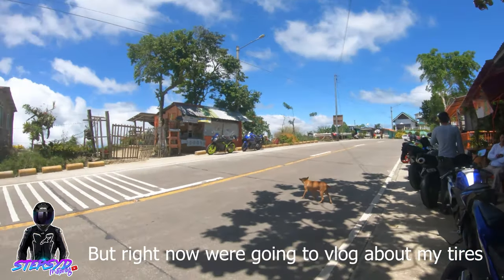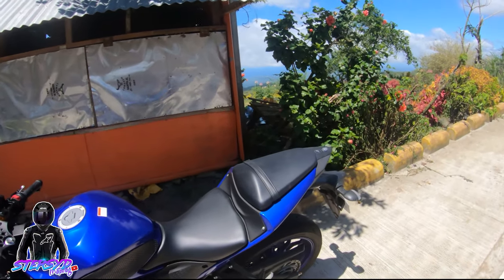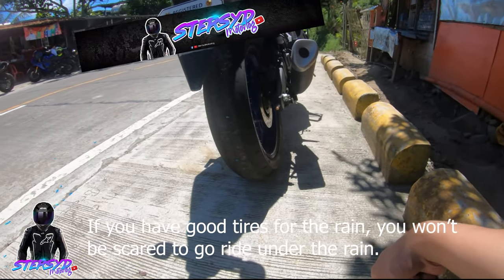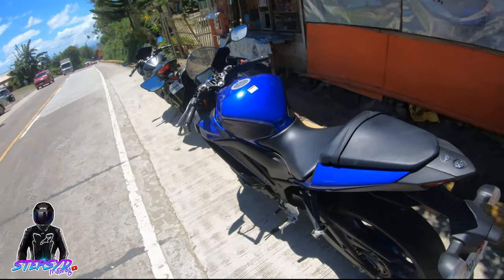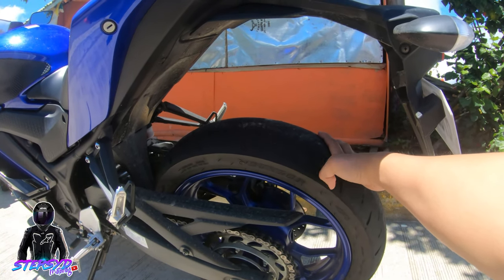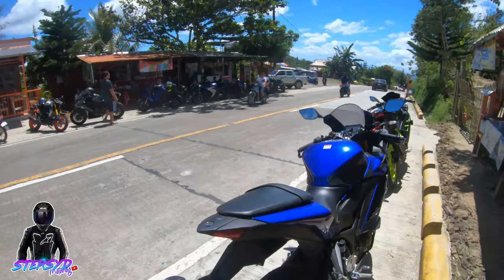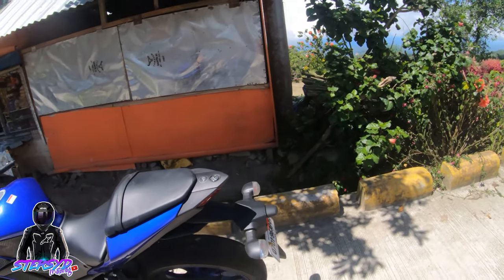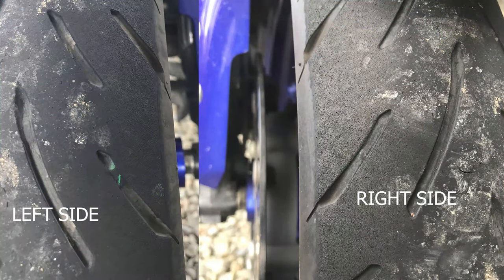Dunlop Sportmax GPR300 Review | Yamaha R3 | Ninja 400 Stock Tire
This is a review of the Dunlop Sportmax GPR300 Review

Thank you for the photos. Ill be mentioning those pages below which you can find their page in Facebook.